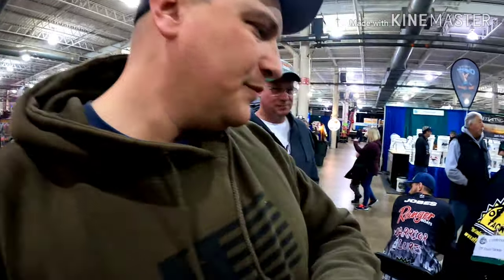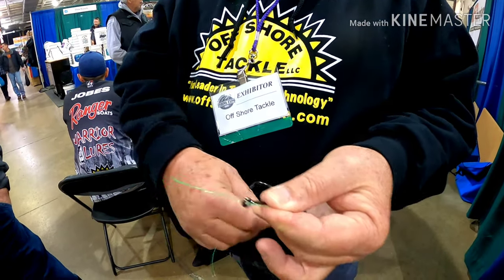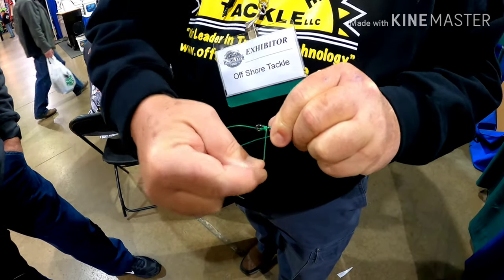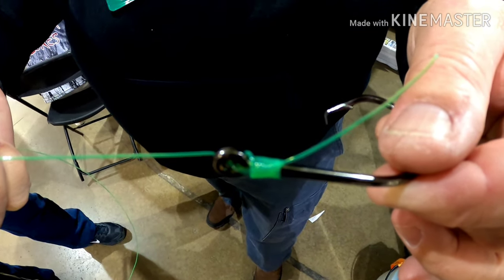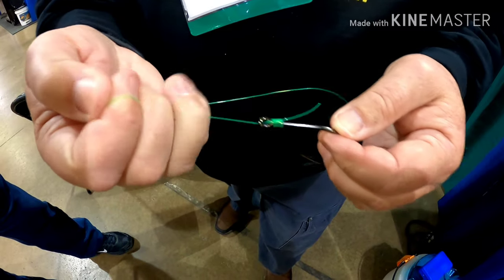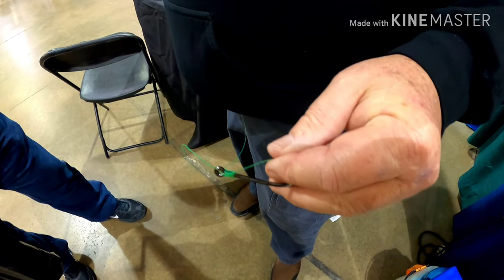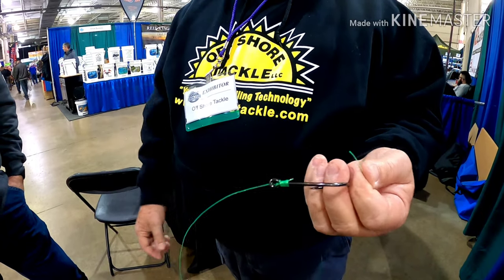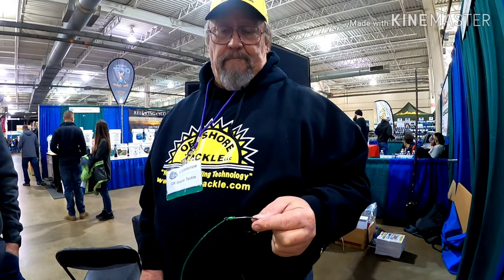Tim "Doc" Lange Snell Knot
Doc Lange shares the snell knot that has been successful for him, at the Columbus Ohio fishing Expo 2020!

Here's the gear I use:

GoPro Hero8 Black
Electronics:
Hummingbird Helix 7 SI
Lowrance 7TI
Fishing Poles:
BCF Med/Heavy
Muddy River Bluecat Rod Med/Heavy
TWC Extreme Series Med/Heavy
Reels:
Penn FathomII 20 LCLW
Penn Squall 20 LW
Abu Garcia 6500 catfish specials/ Rockets
Line:
Ande Monster 50#
Slime Line 40#
Slime Line leader line 80#
Boat:
22' Sylvan Deep V
150GT Johnson 2 stroke